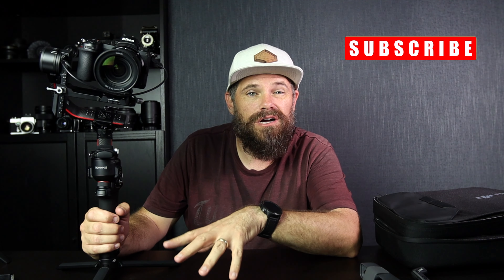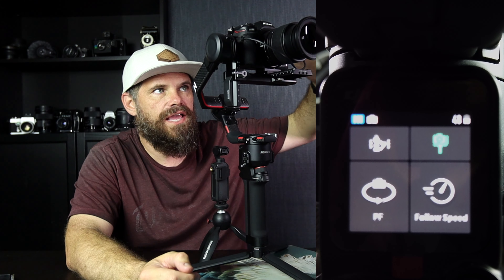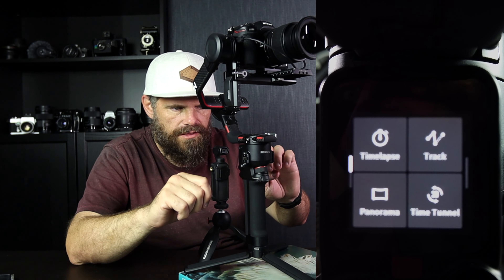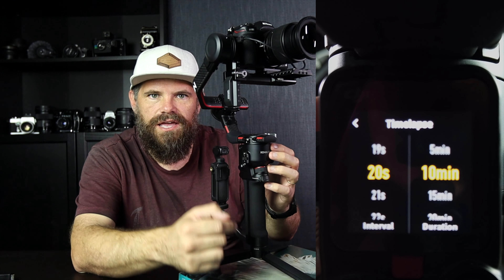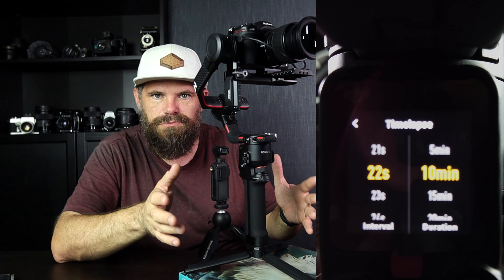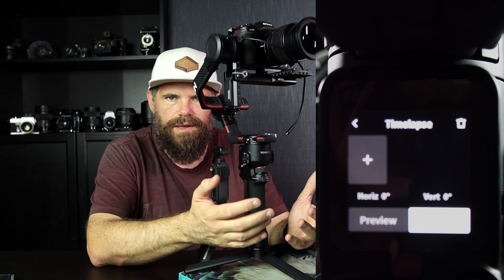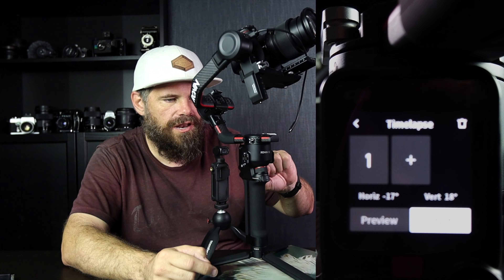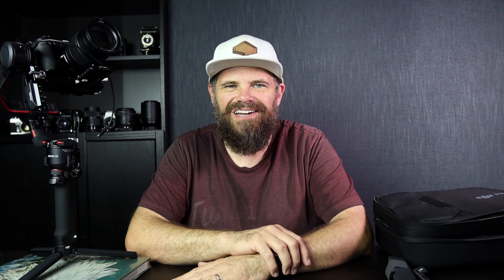Panning MILKY WAY TIME LAPSE with Ronin RS2 Pro GIMBAL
This is how you photograph a panning shot of the Milky Way as a Time Lapse, which includes the time lapse at the end of the video. It's pretty straight forward with the DJI RS2 Ronin Gimbal. The RS2 is an amazing gimbal which makes things like a panning time lapse really straight forward. Plus the ability to easily balance the gimbal, even in the dark, it's such a massive win when it comes to ease of use. This gimbal allows your focus to remain on photography, instead of becoming consumed by getting the gimbal to work.

☕️ If you LOVED a videos you can shout me a COFFEE